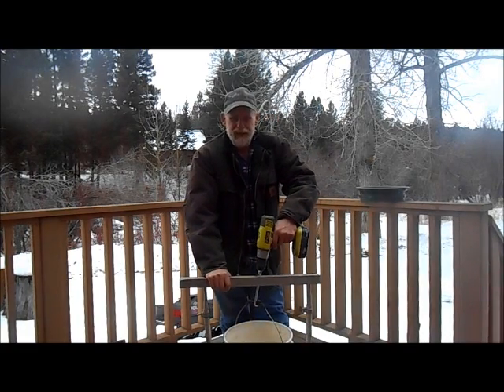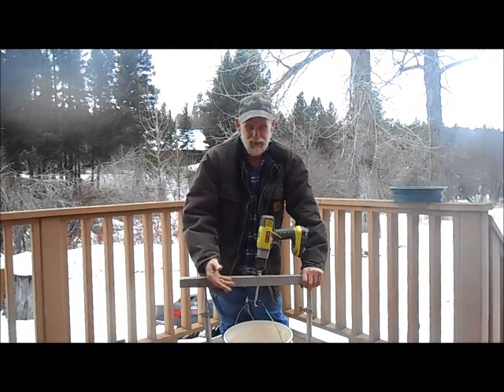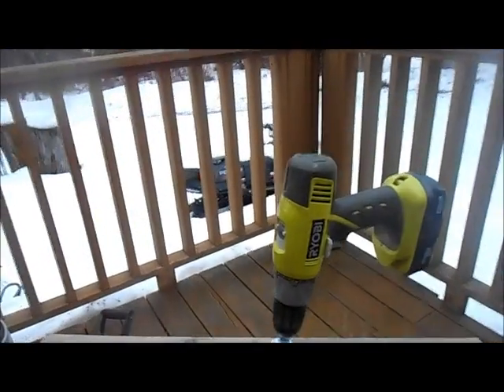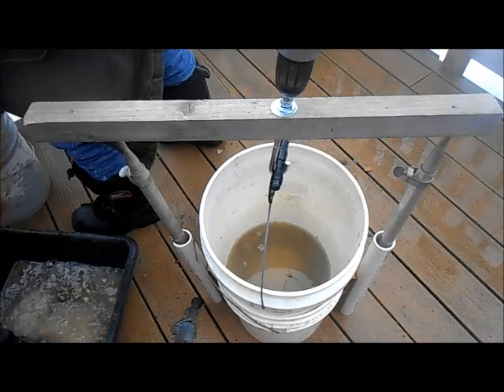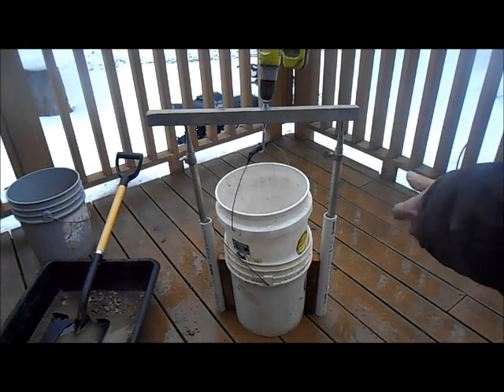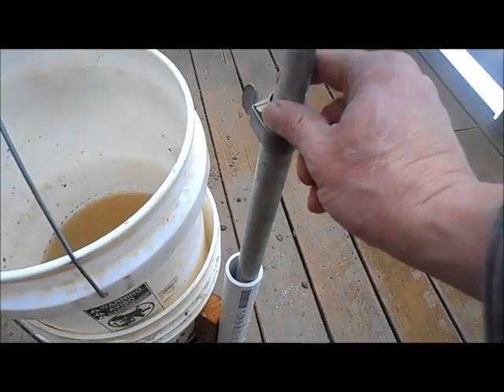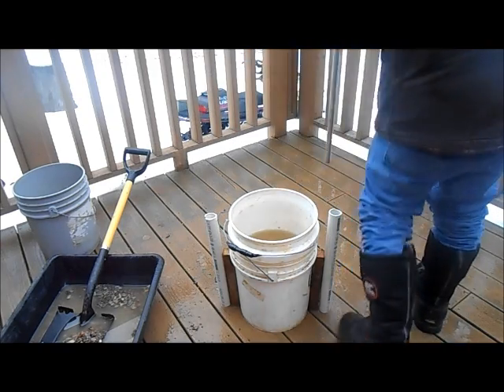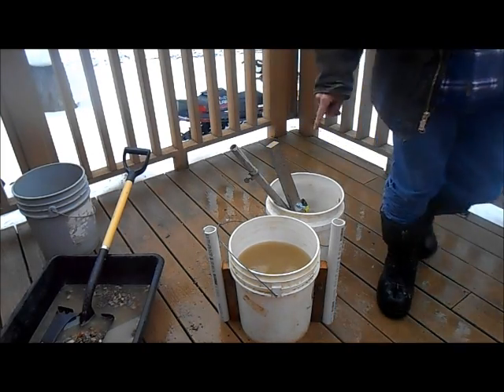New Spinning Bucket Classifier For Gold Prospecting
If you are a gold prospector you need The New Spinning Bucket Classifier. It sure beats shaking buckets with a screen classifier. The bucket classifier would be easy to pack in set up and take apart.
This is a super easy DIY project that anyone can do.